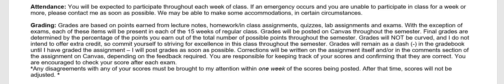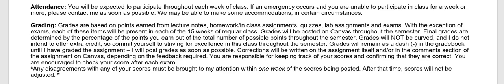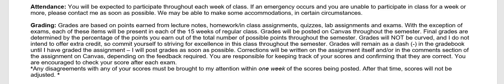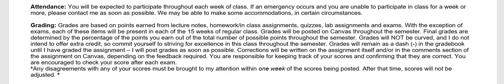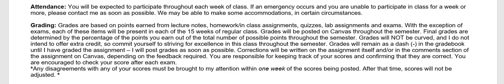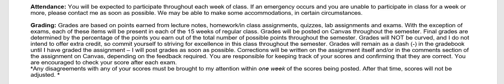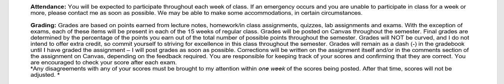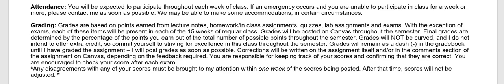Fall 2020 Syllabus Video 13 (Attendance and Grading)